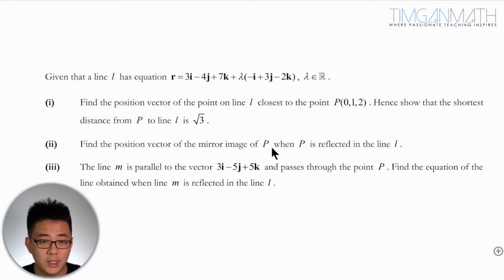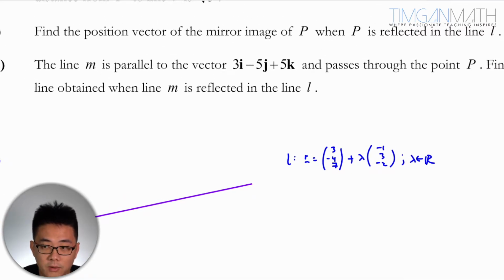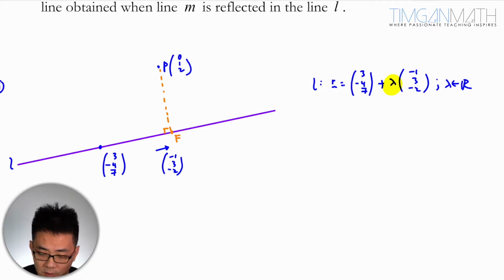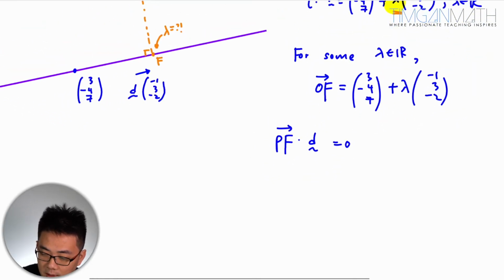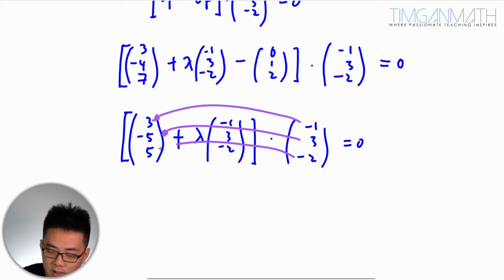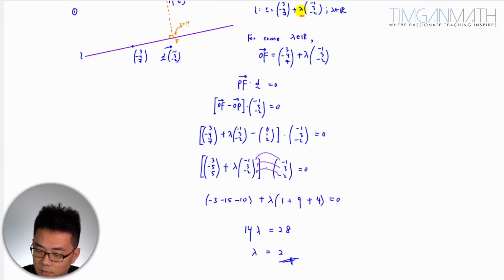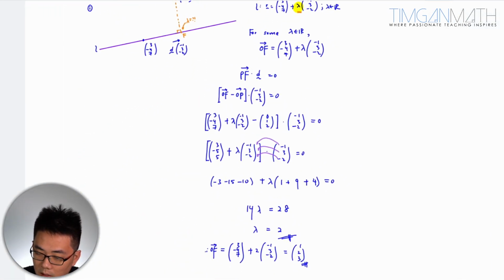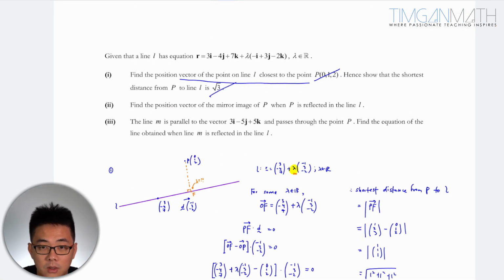H2 Math ACJC Vectors Tutorial 15 Q8 (i)